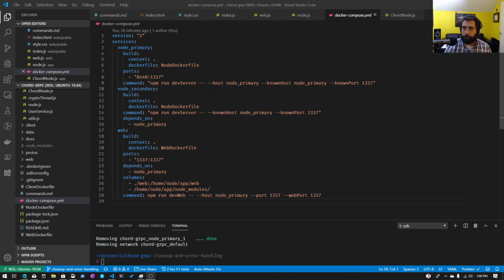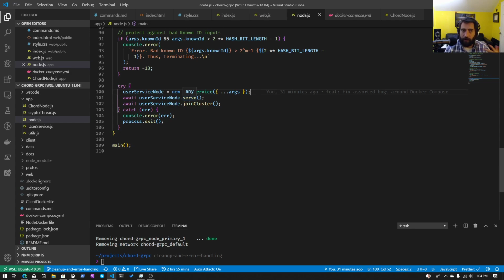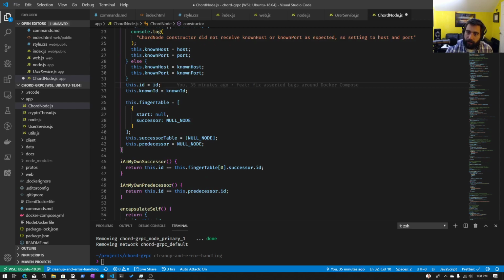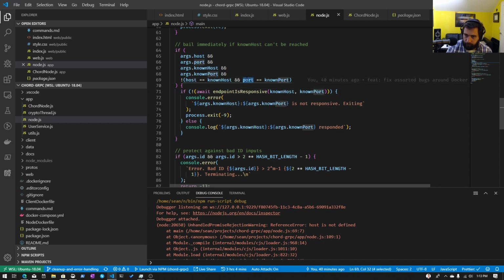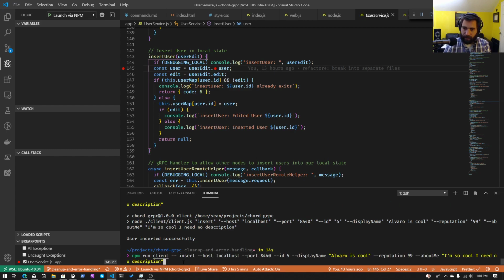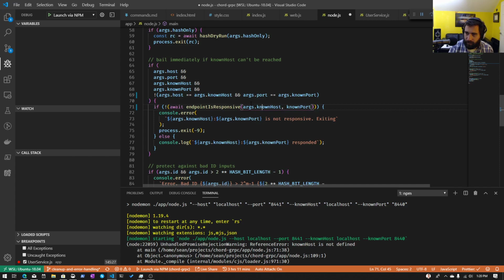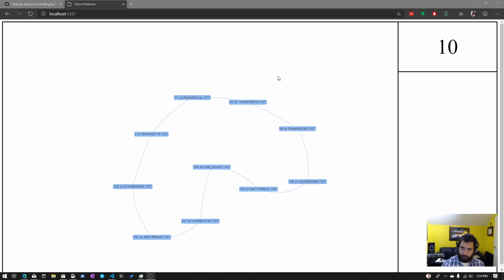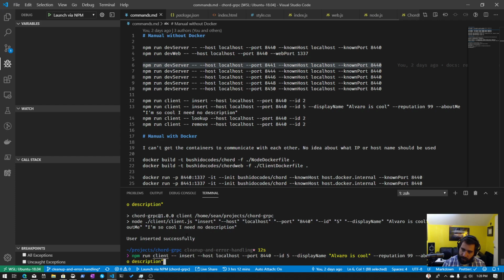Chord gRPC Project Update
Walking through the big refactor of Chord gRPC.